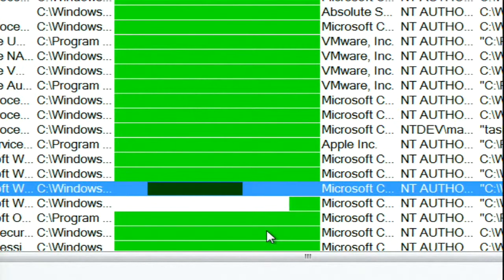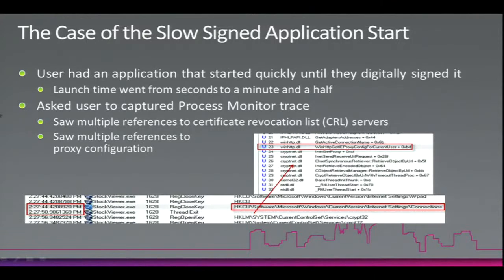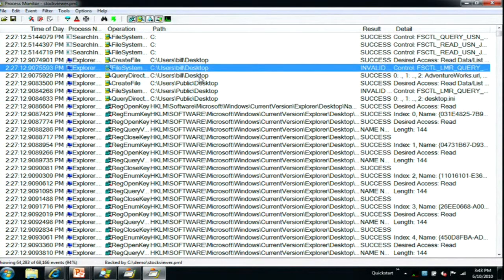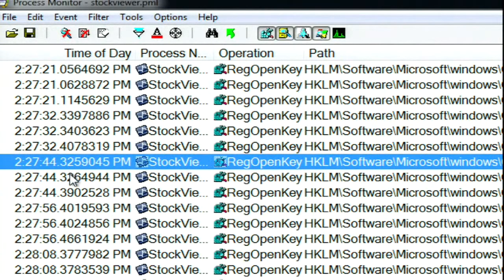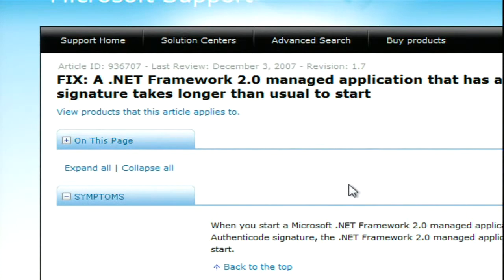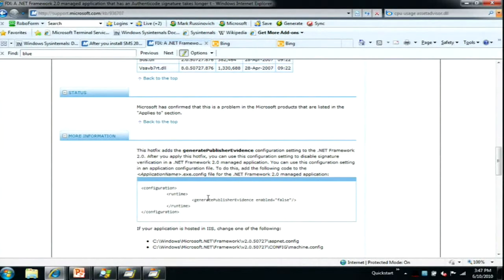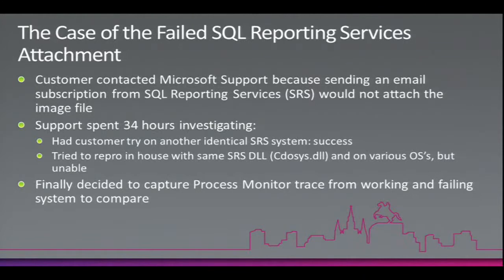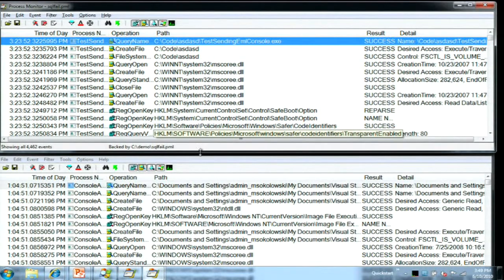The Case of the Unexplained, 2010, Part 5 of 9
Come hear Mark Russinovich, the master of Windows troubleshooting, walk you through step-by-step how he has solved seemingly unsolvable system and application problems on Windows. With all new real case studies, Mark shows how to apply the Microsoft Debugging Tools and his own Sysinternals tools, including Process Explorer and Process Monitor, to solve system crashes, process hangs, security vulnerabilities, DLL conflicts, permissions problems, registry misconfiguration, network hangs, and file system issues. These tools are used on a daily basis by Microsoft Product Support and have been used effectively to solve a wide variety of desktop and server issues, so being familiar with their operation and application will assist you in dealing with different problems on Windows